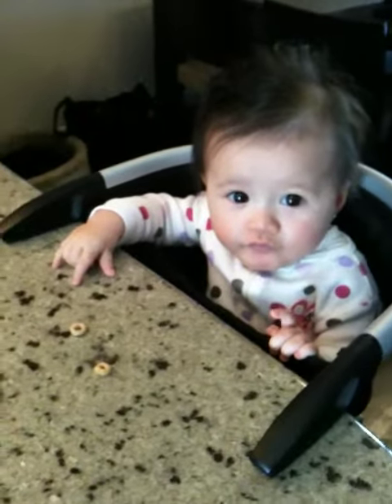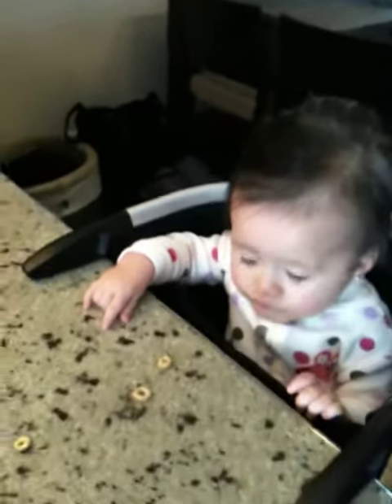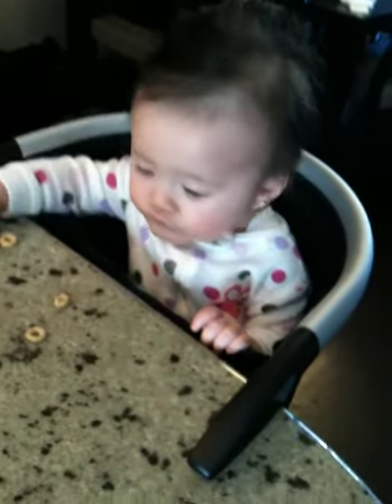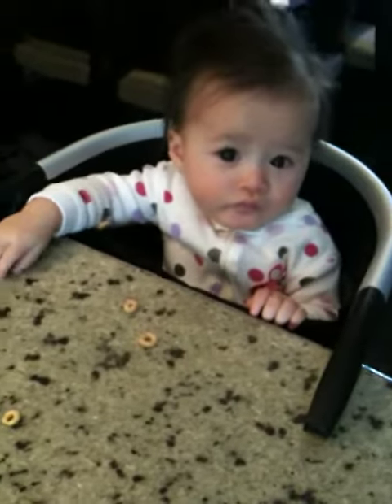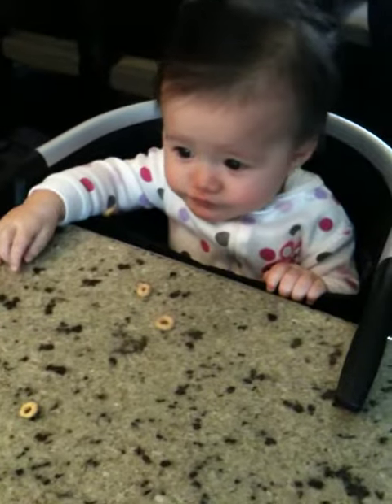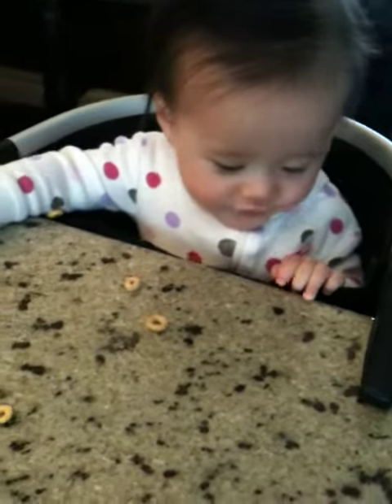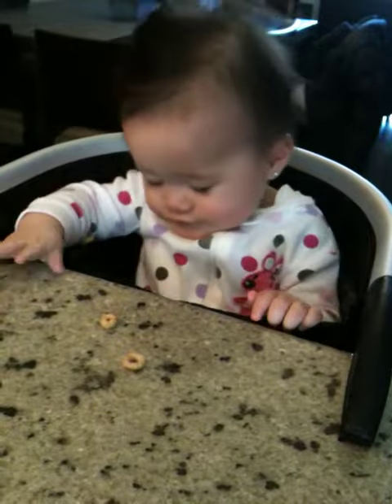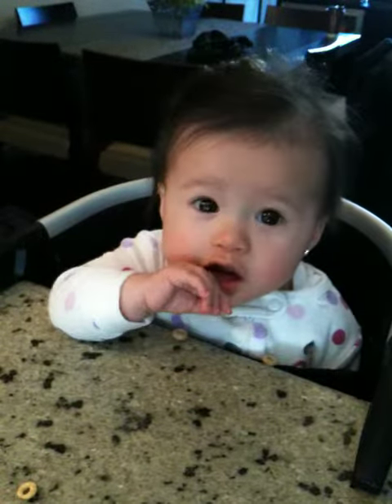January 3, 2011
Ayla eats Cheerios.